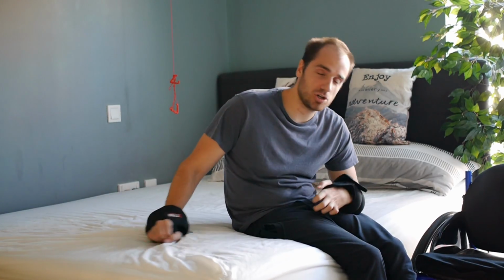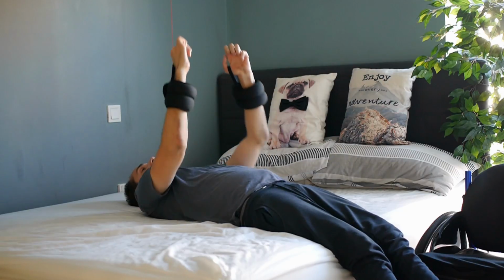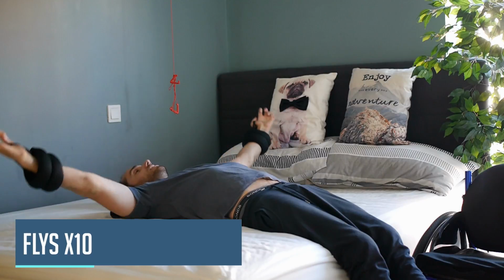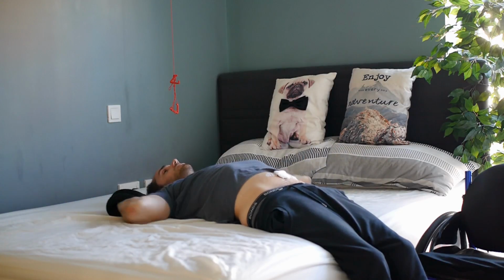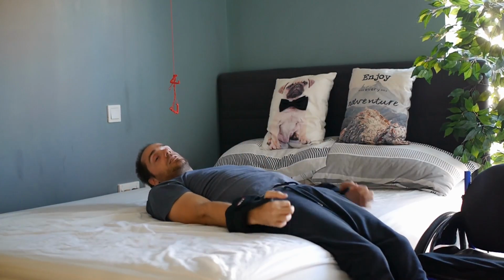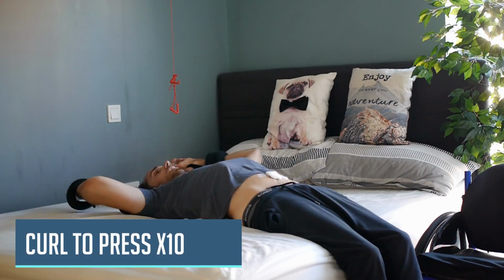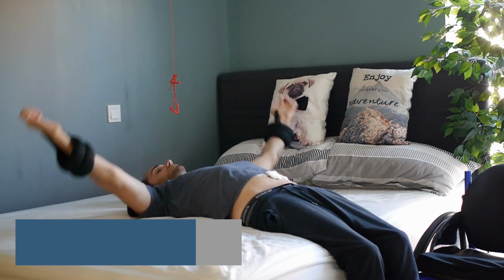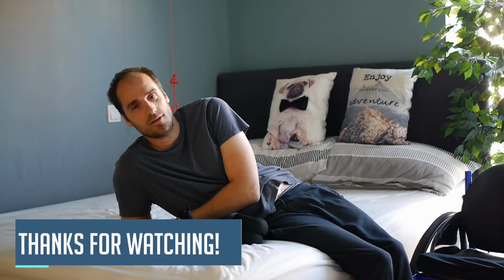Quadriplegic Workout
A great upper-body workout for Quadriplegics that you can do in bed!